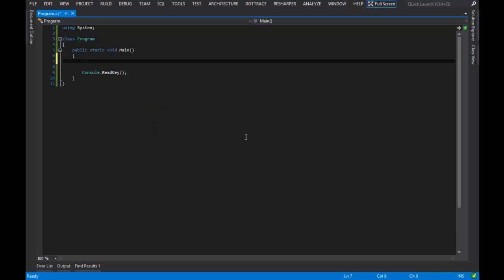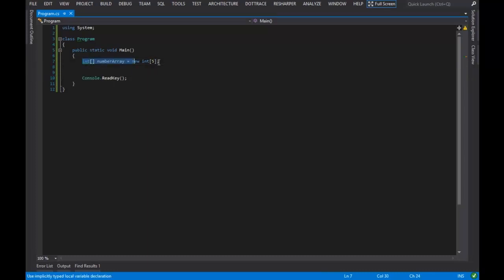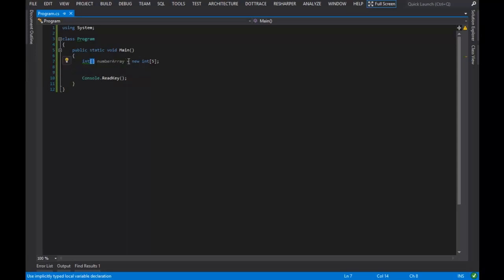🔴 Creating an Array of Integers • C# Programming • C# Tutorial • Learn C#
This video clip:   Creating an Array of Integers

00:00 - Intro
00:08 - Creating an Array of Integers
01:11 - Outro